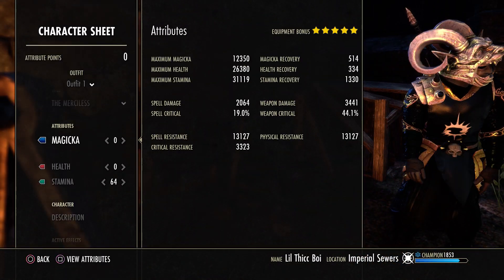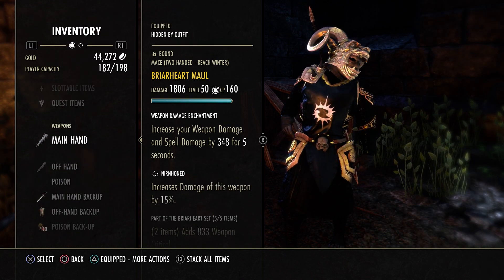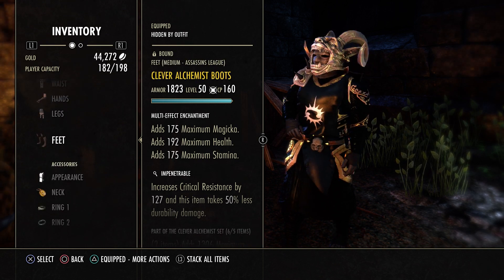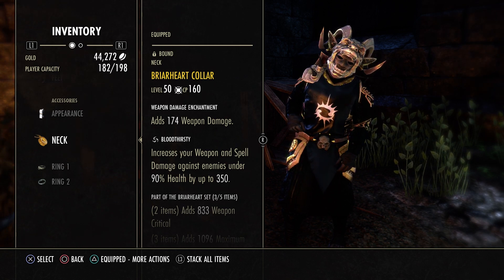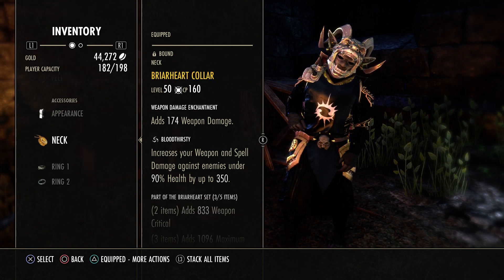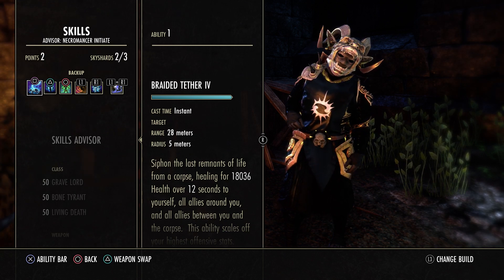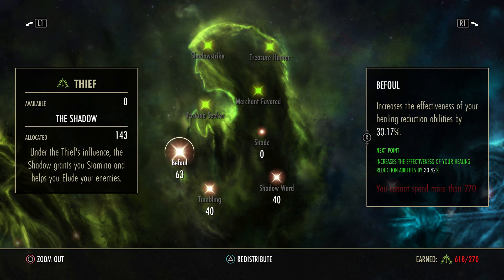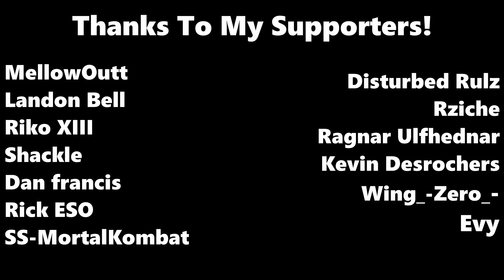ESO - Best Stamina Necro Build - STONETHORN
Stats: 0:18
Gear: 0:48
Skills: 3:54
CP: 5:00

Accounts: (NA ONLY)
PSN: Nessaiga
PC: NesESO

If you are looking for any carry runs on (PS4 NA) let me know with a message anywhere and I can set them up for you asap. All runs are quick and painless and do not require any effort on your end.